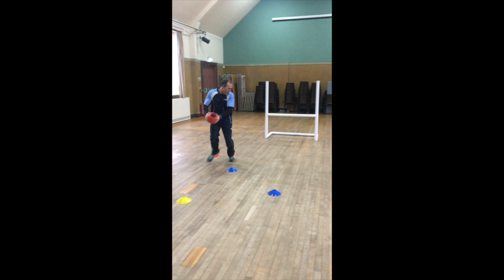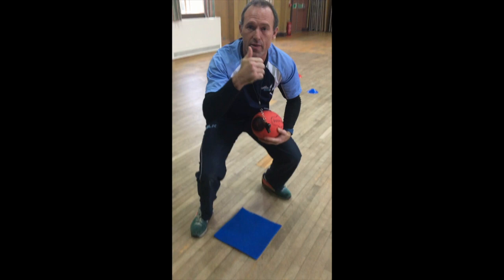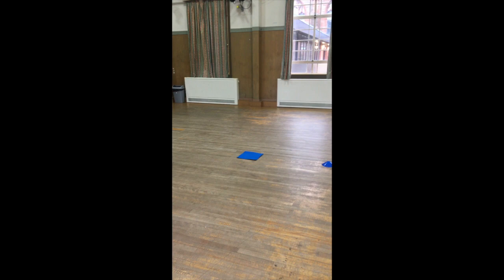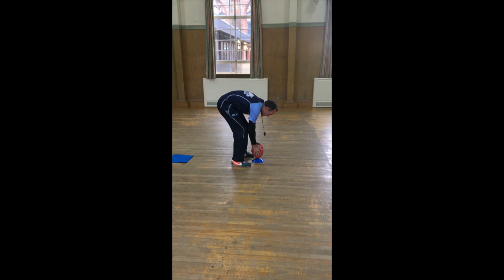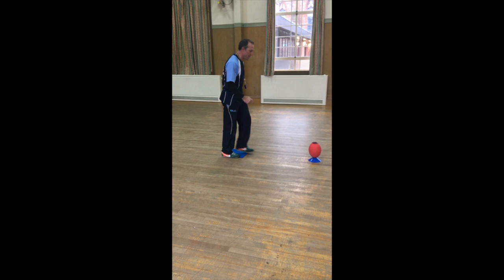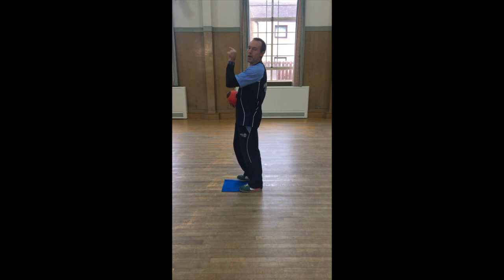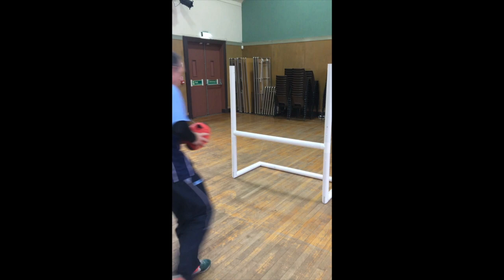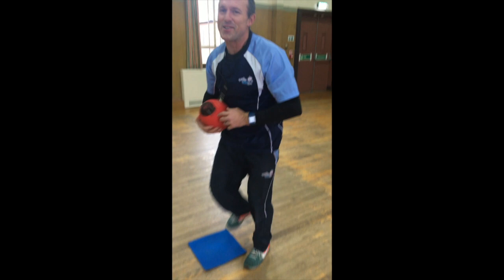Rugbytots Masterclass - January 2019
Coach Carl demonstrates some of the skills we learn in Rugbytots. The more you try these, the better you will become!